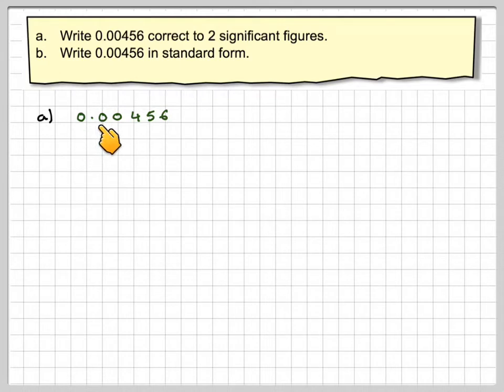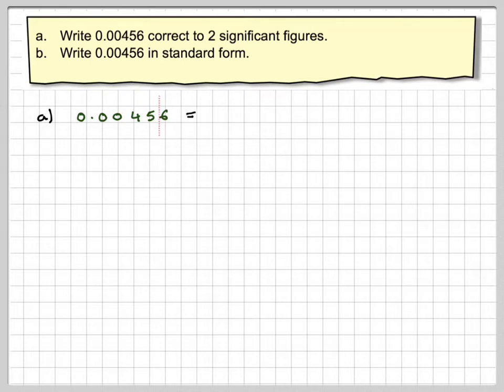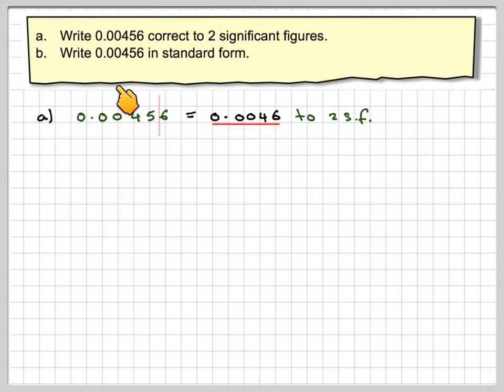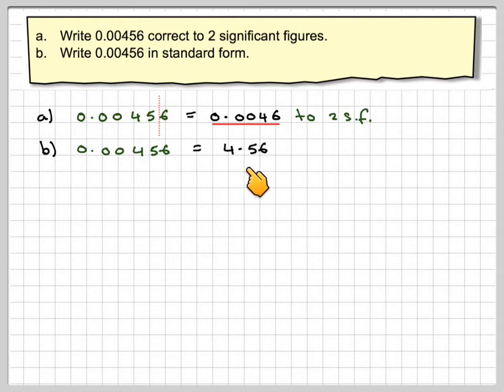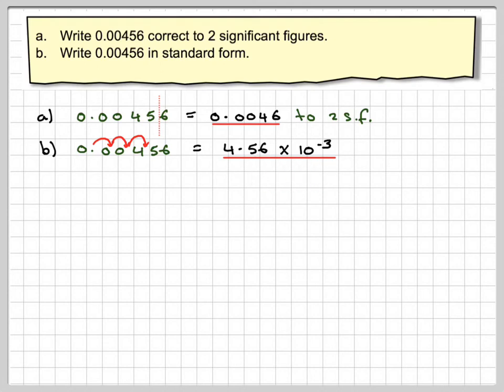Rounding to significant figures and standard form